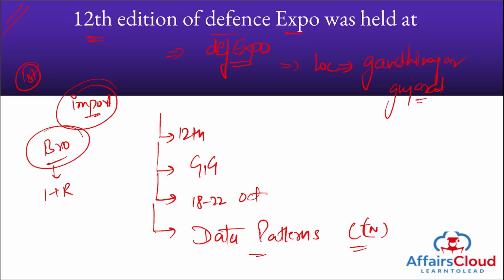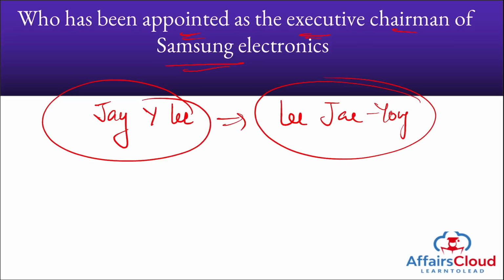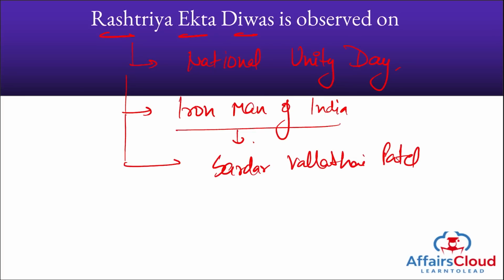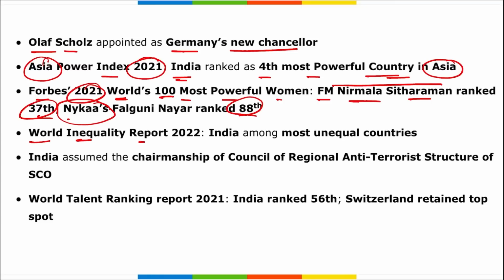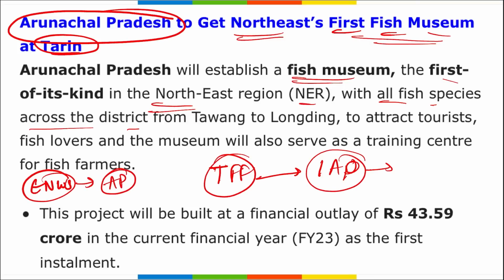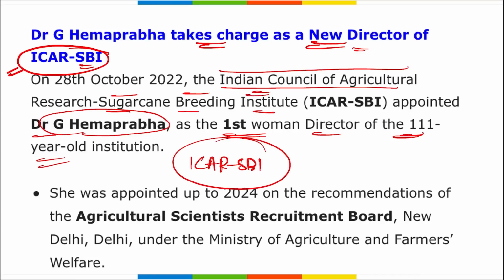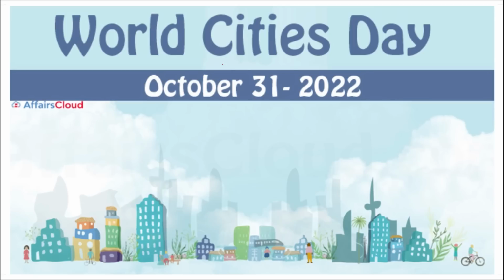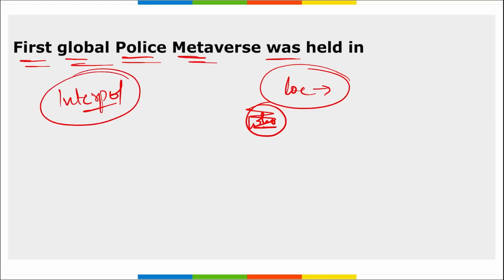Current Affairs 1 November 2022 | English | By Vikas Affairscloud For All Exams